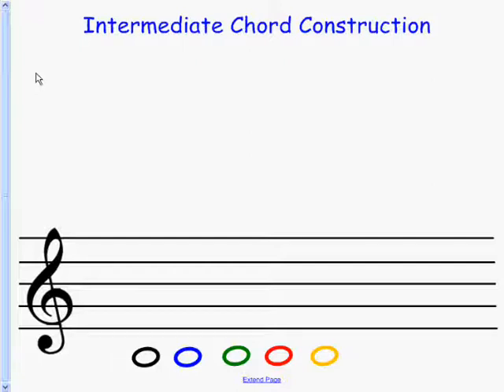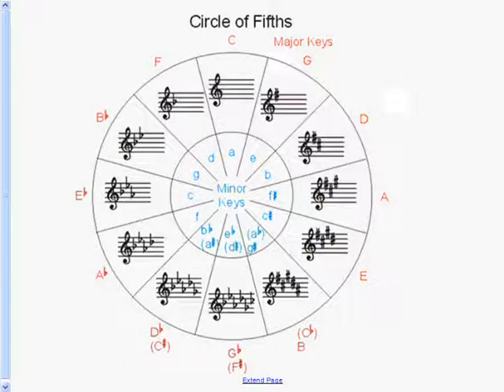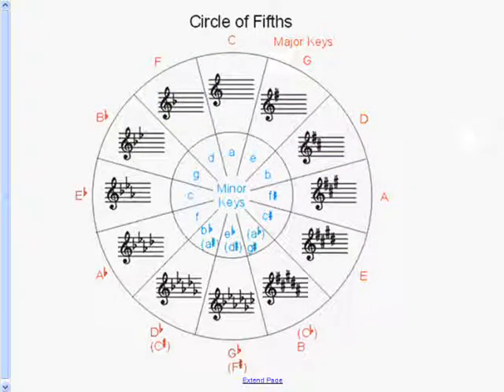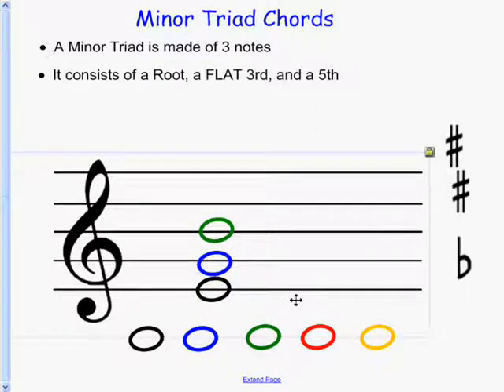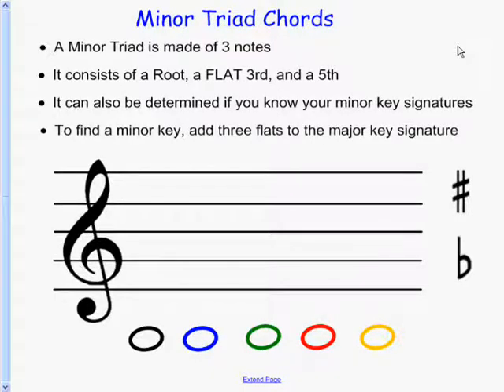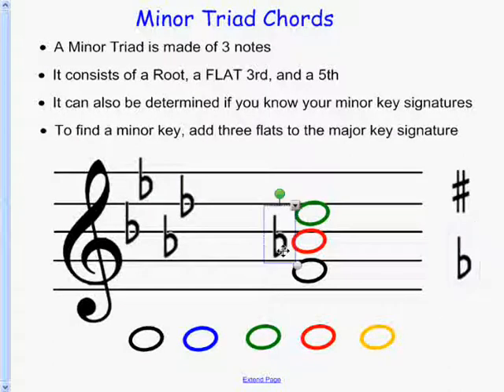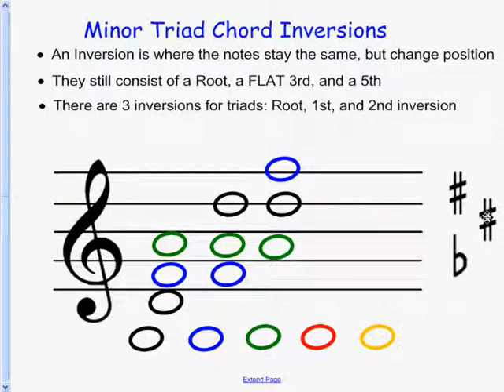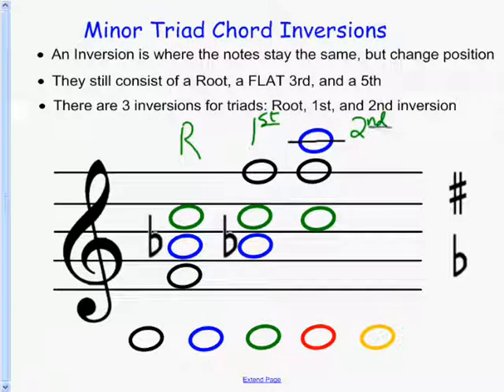Baugh Music Theory - Minor Chords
This video introduces how to build minor chords and their inversions